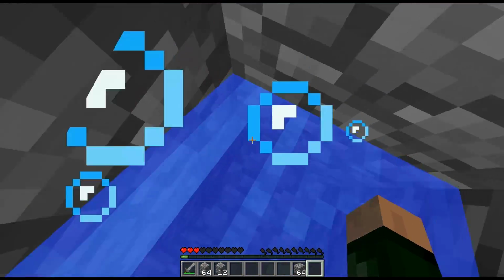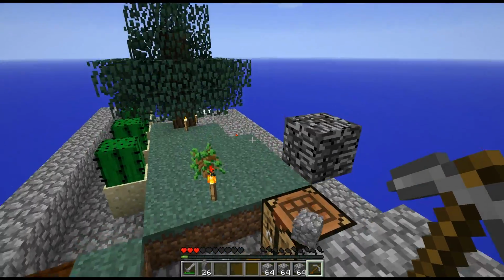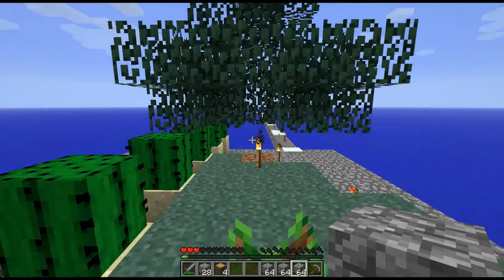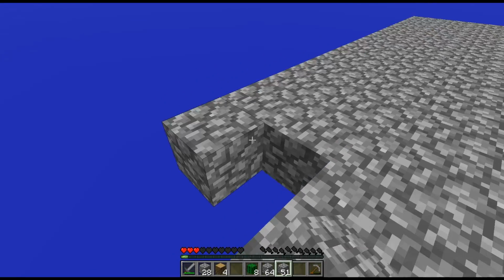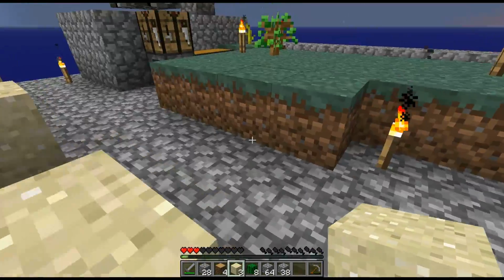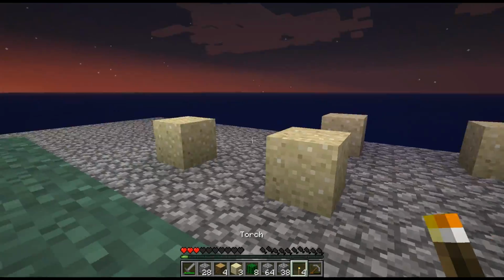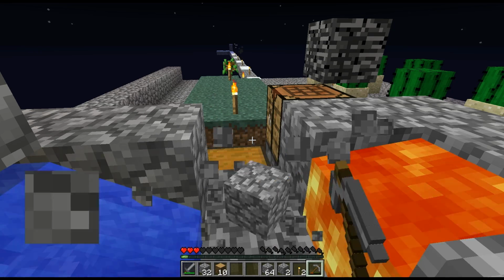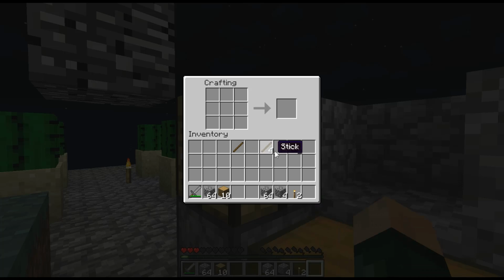SkyBlock Survival #5 - Collecting cobblestone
If we don't get more saplings to make trees and wood then we will never survive. We will need a lot of cobblestone too, so we can just collect more of it until we get more trees.